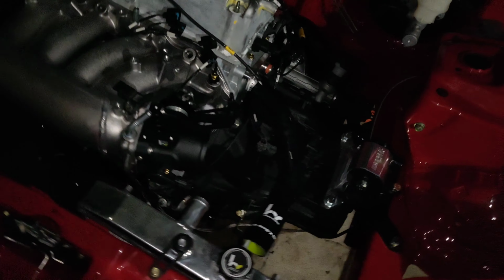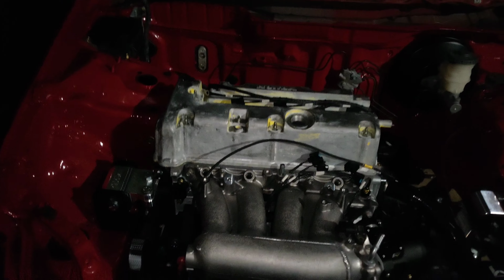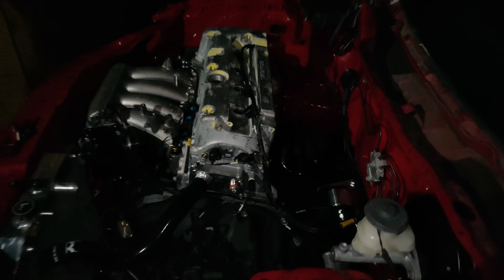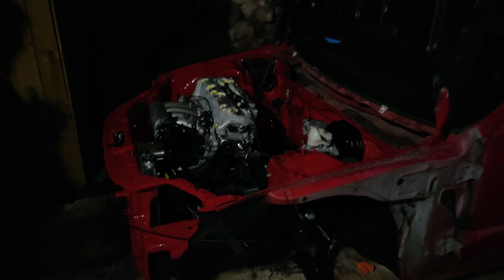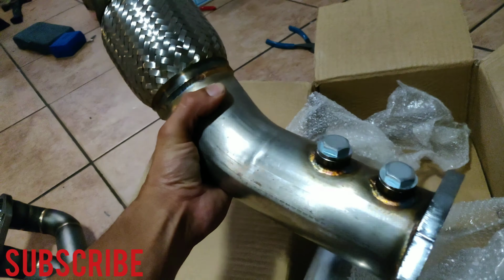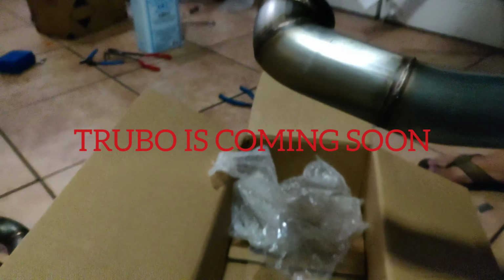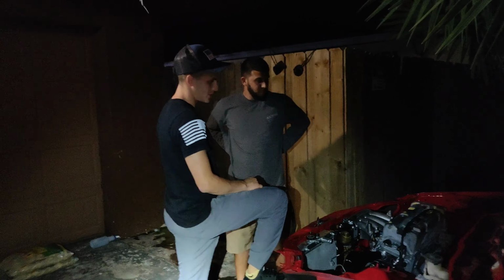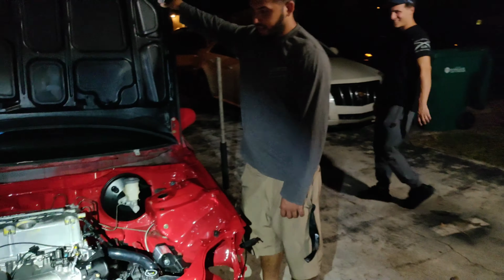K-TUNED K20 VS HYBRID-RACING K24 UPDATE VIDEO (EM1) (KSWAP) (2000 SI KSWAP)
What's going on ladies and gentlemen thank you for stopping by the channel in this video we stop by my buddies house to check out the builds that him and his brother have going on.